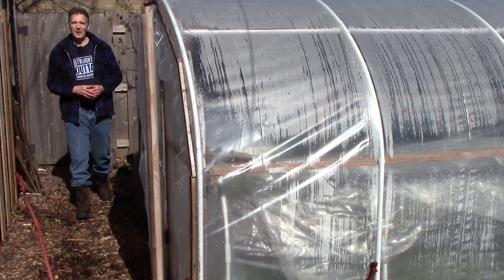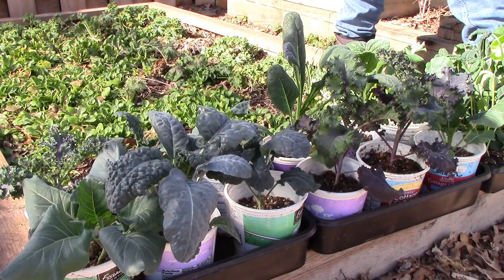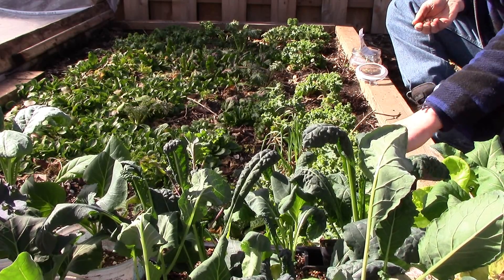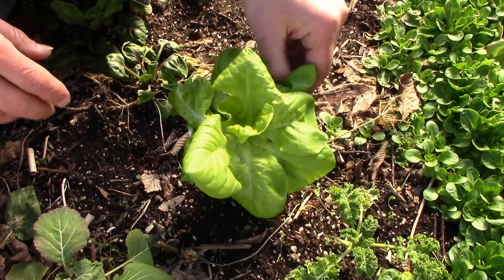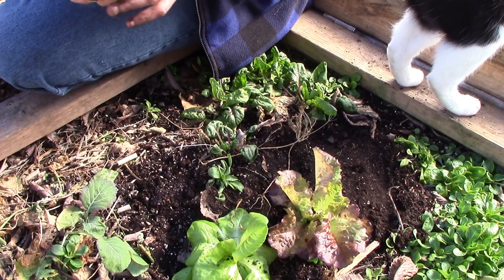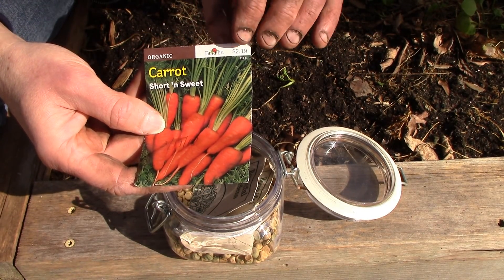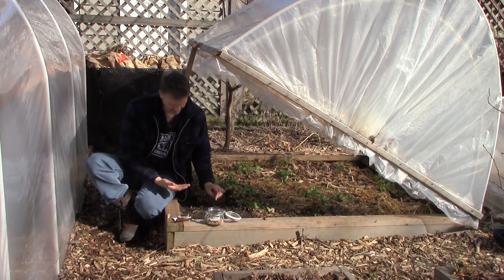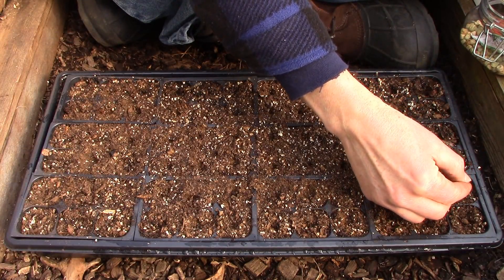Planting Outside in February & Free Spring Planting Calendar!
It may be the middle of winter, but it's time to start planting cool weather spring crops under cover!

2) make your own copy of the calendar by selecting "File/Make a Copy" or "File/Download as Excel"
3) Select the worksheet that applies to you (No Cover, Single Cover, or Double Cover)
4) Enter your average last frost date in the last frost date field

Highlights:
0:14 How we determine when to plant under cover
0:43 Planting carrots in February
3:15 Transplanting kale, collards, and lettuce in February
5:21 Planting carrots in February (Short n Sweet)
7:36 Planting New York Onions and Musslburgh Leeks in February
7:55 My potting mix

Oscar Cameos:
0:09 0:33 4:39